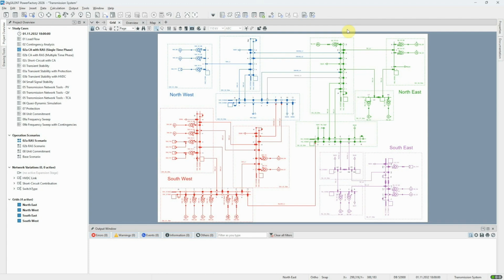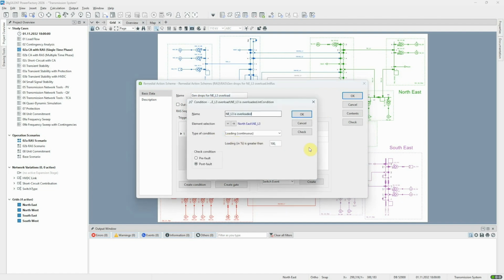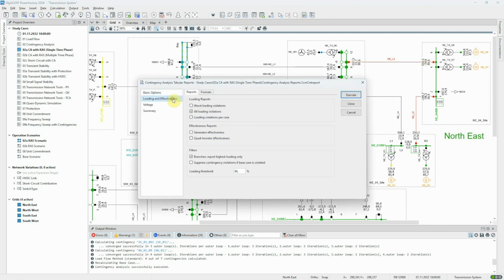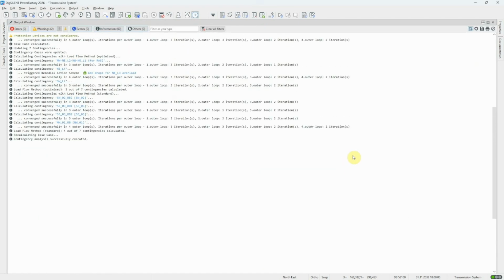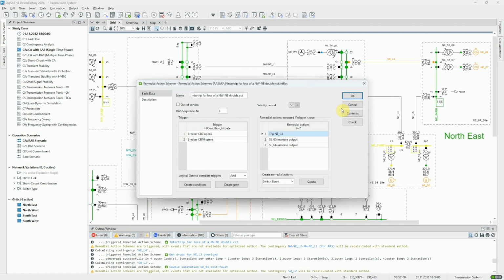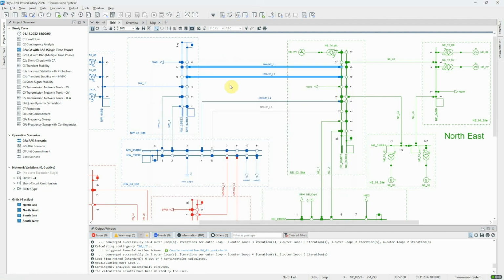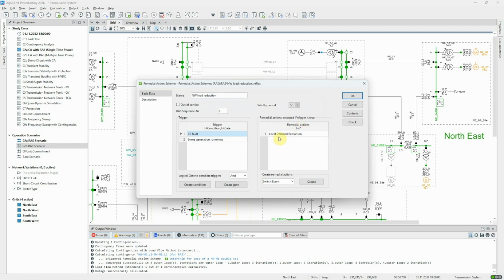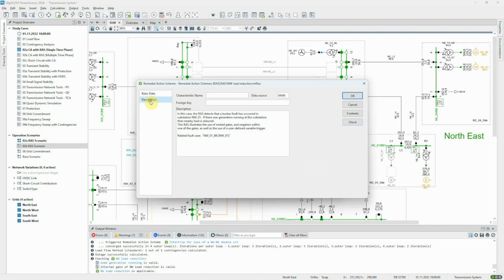PowerFactory – Transmission System – Contingency Analysis with RAS (Single Time Phase)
Using Remedial Action Schemes (RAS) to mitigate the effects of faults on the network.